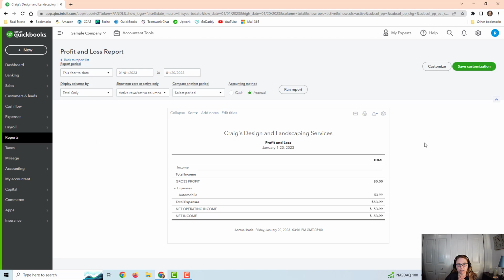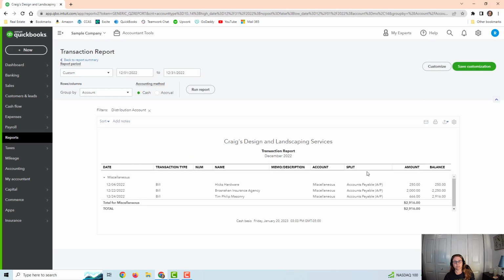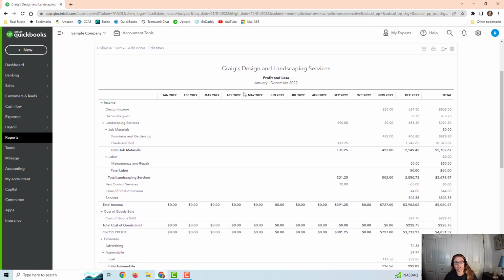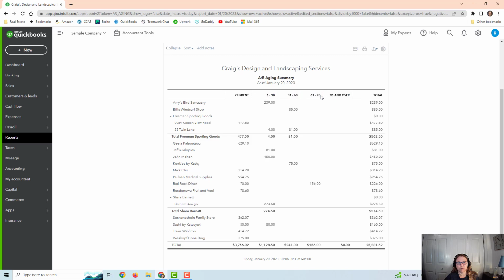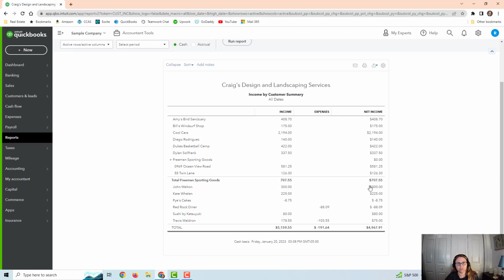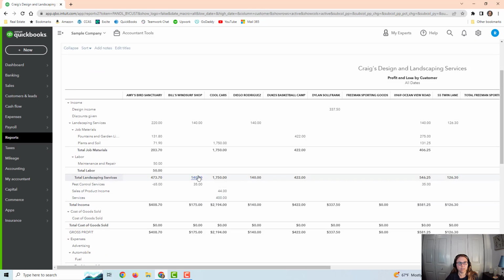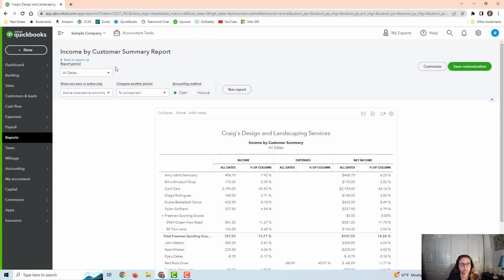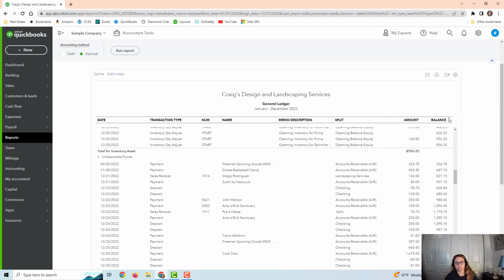Reports Overview in QuickBooks Online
This video highlights some of the reports in QuickBooks Online that I look at regularly.